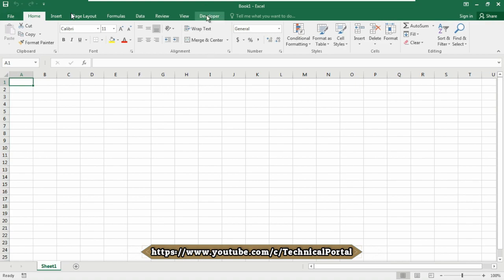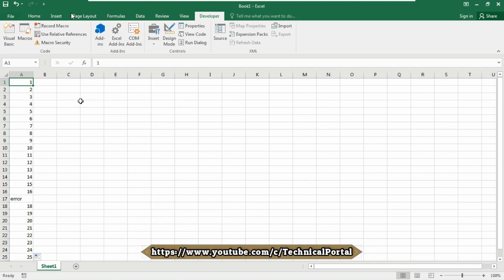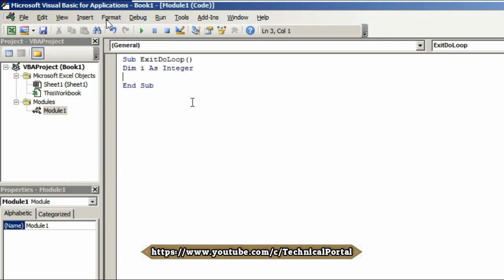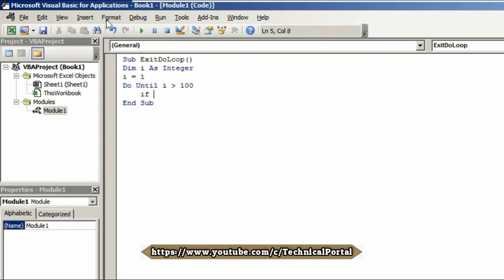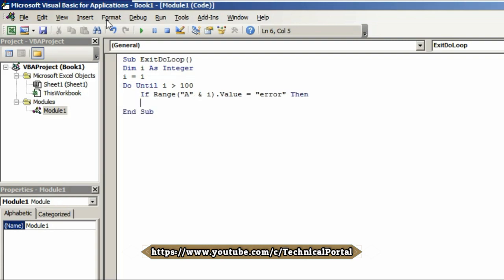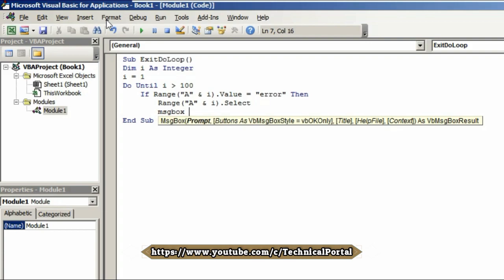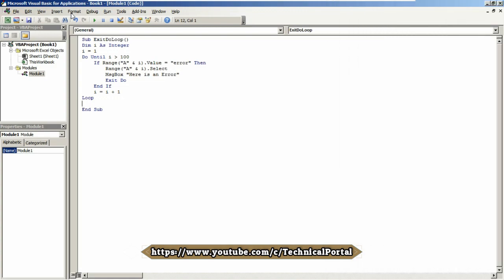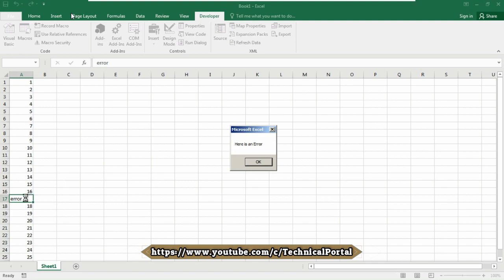Pro Microsoft Excel VBA Course | Exit Do Loop Syntax in VBA | Find Specific Value | Part - 9.3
Let's learn about the usages of Exit Do Loop in Microsoft Excel VBA briefly.

Hello Friends..

Here is my new video about Pro Microsoft Excel VBA Course | Exit Do Loop Syntax in VBA | Find Specific Value | Part - 9.3 |..

Here is the Excel file used in this video..